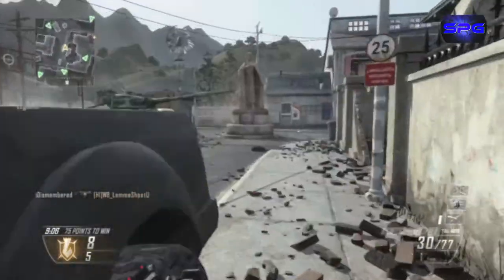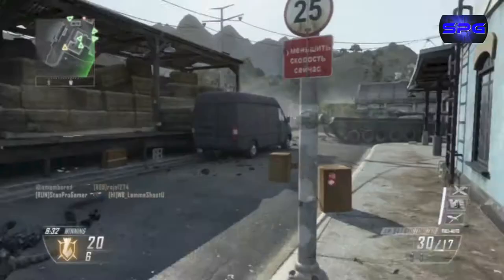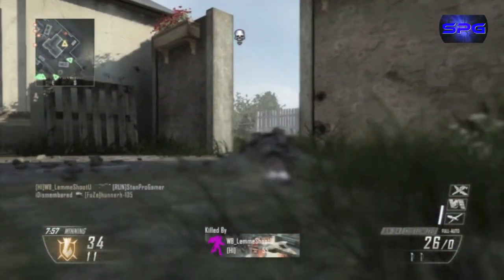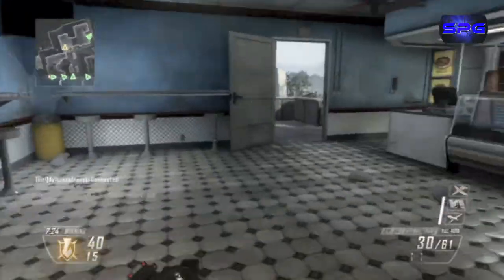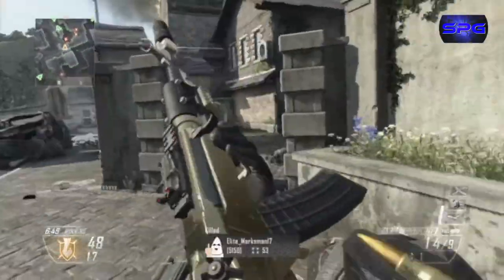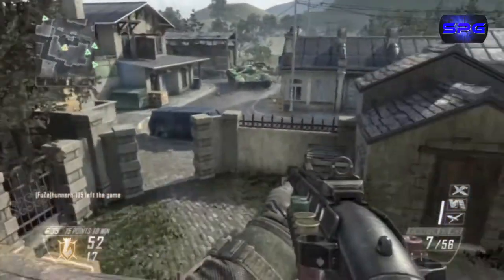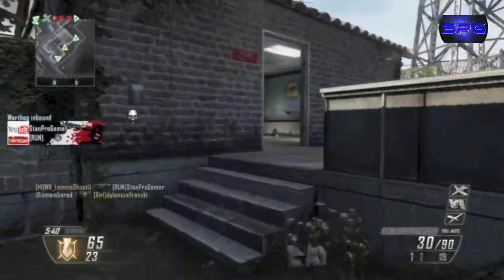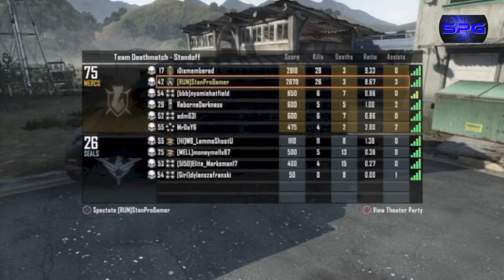Black Ops 2: Commentary | AN-94 Vsat/Warthog (Gameplay)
I got some Call Of Duty Black ops 2 Commentary:)

like the video of you enjoyed this kind fo video and be sure to leave some feedback on what I can improve on :-)

Stanley AKA StanProGamer